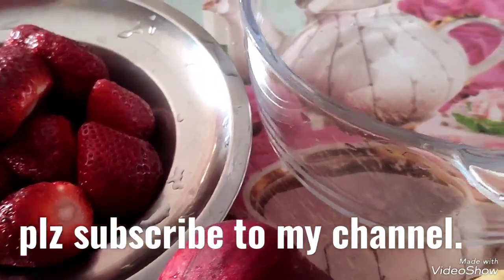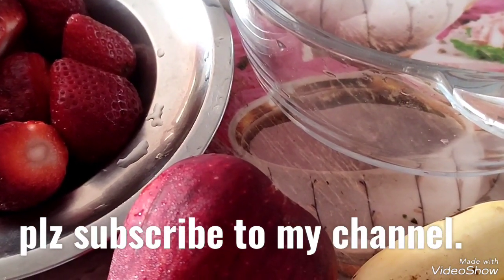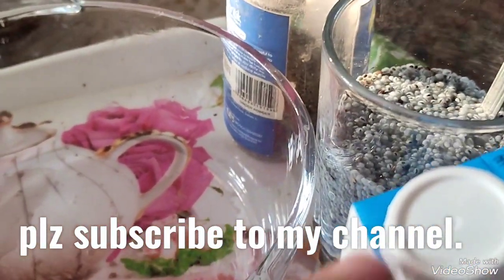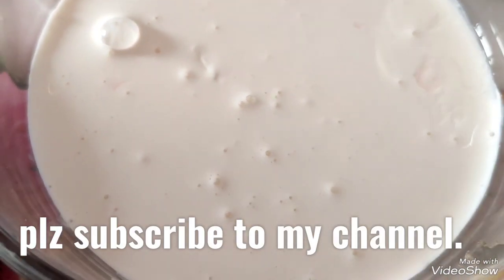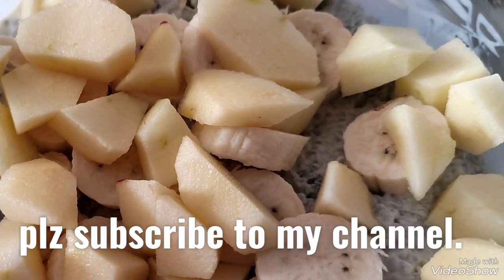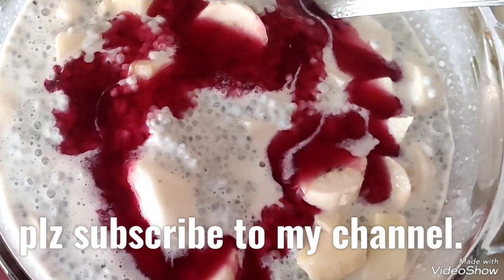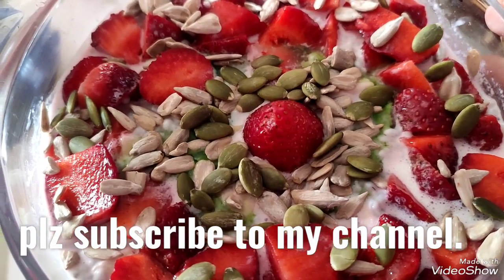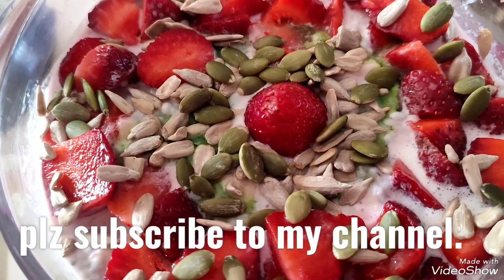HEALTHY BREAKFAST WITH FRUITS & CHIA SEEDS.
INGREDIENTS
2TBS CHIA SEEDS SOAKED IN HALF GLASS WATER
FRUITS
STRAWBERRY
APPLE
BANANA
FIGS
CHICKOO
CREAM//MILK
STRAWBERRY CRUSH
SEEDS. SUNFLOWER SEEDS
PUMPKIN SEEDS.
REFRIDGERATE.
COLD BREAKFAST YUMMY AND HEALTHY.